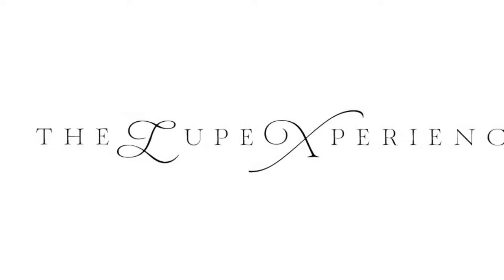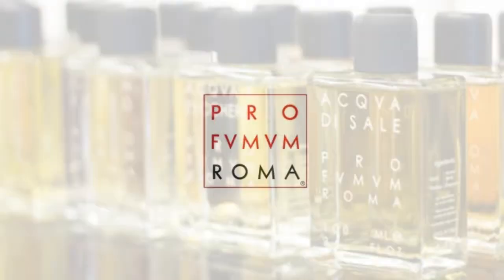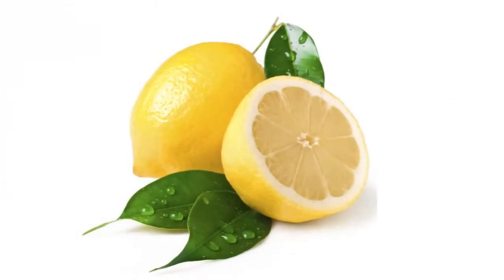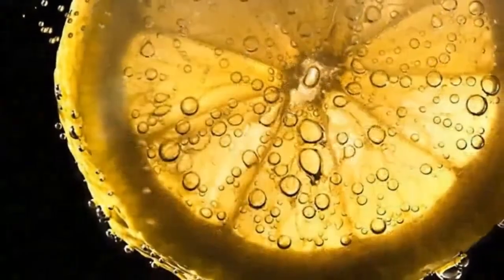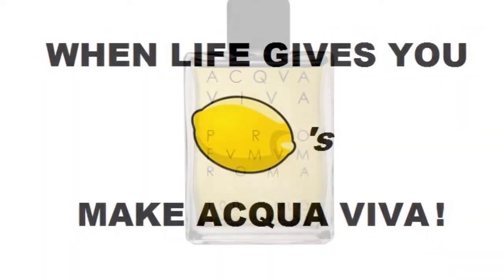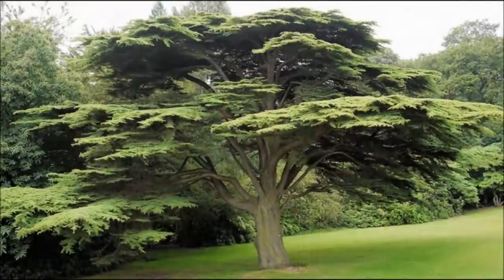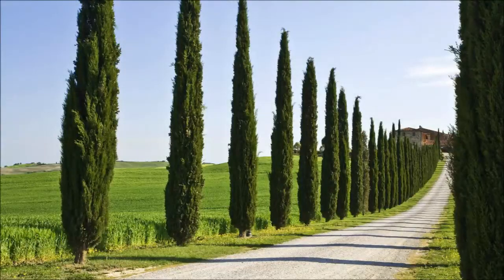Profumum Roma Acqua Viva Fragrance Review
Lupe eXperiences the best lemons fragrance in the world!!!